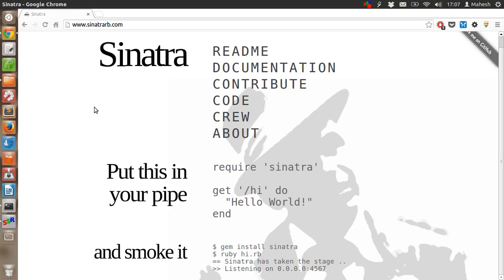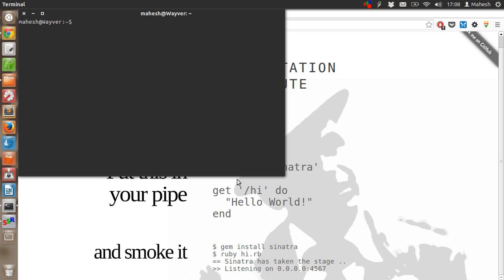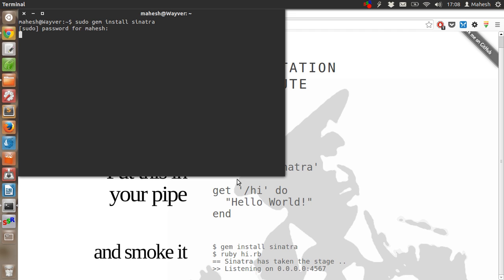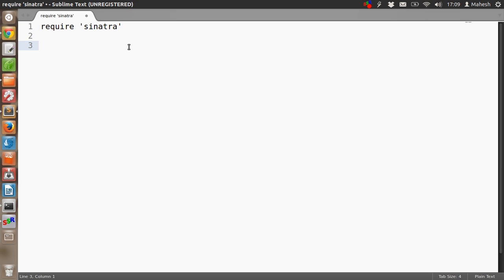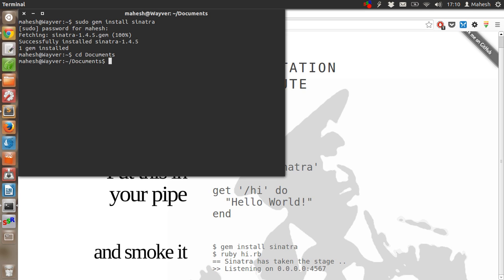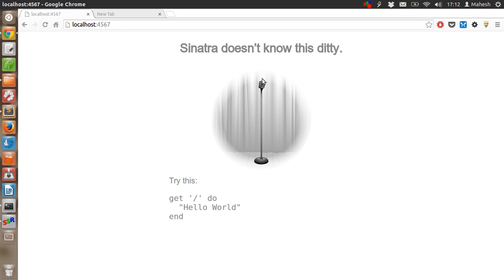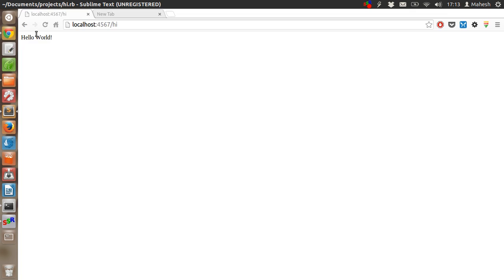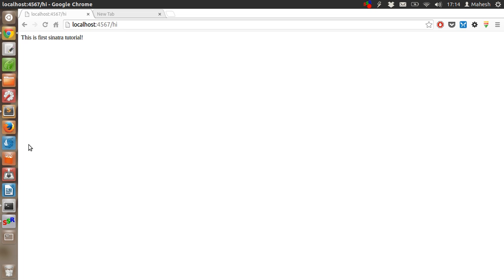A Beginner's Sinatra Ruby Framework Tutorial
Learn how to install and execute hell world app using Sinatra framework.